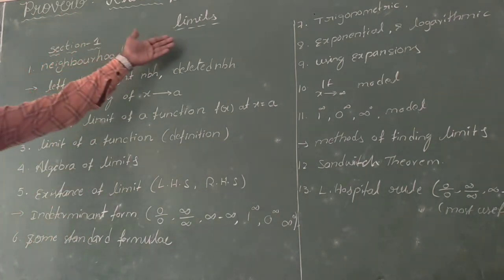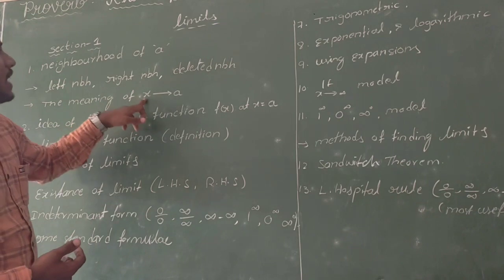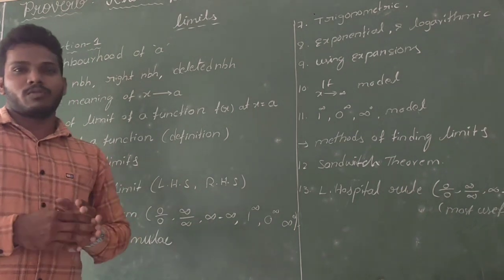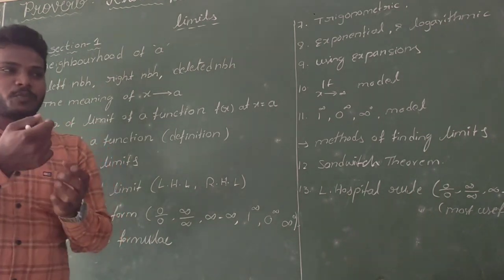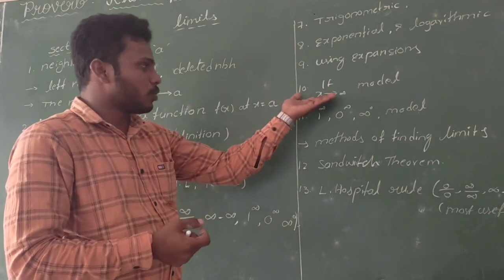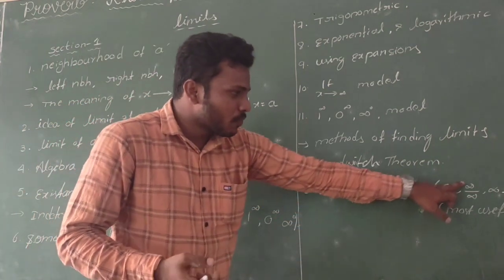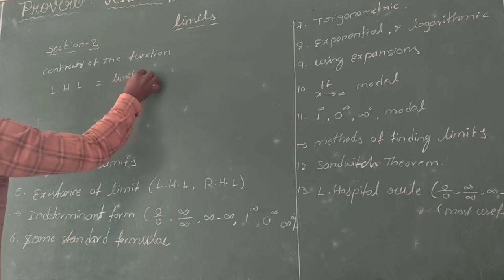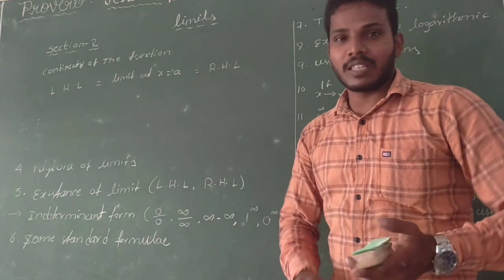limits from basic level